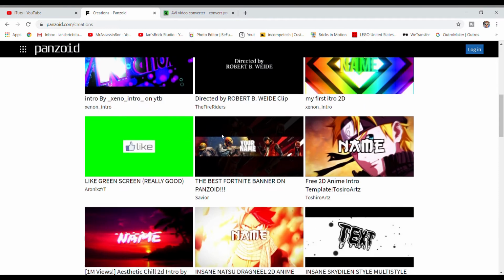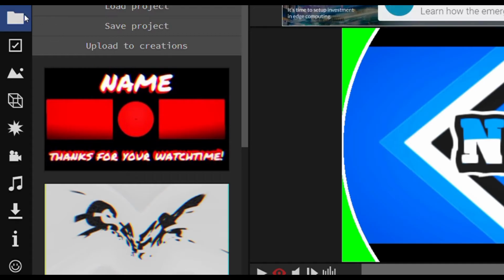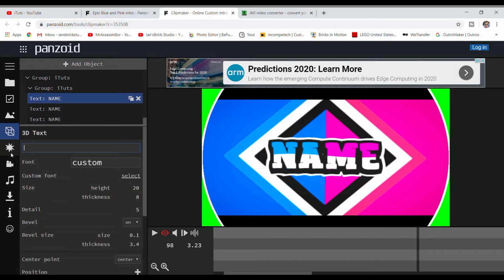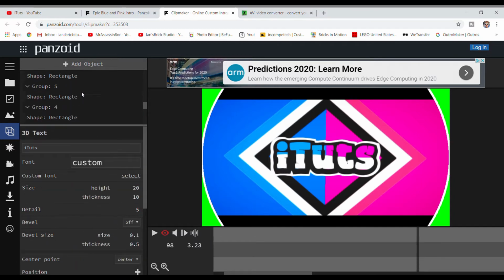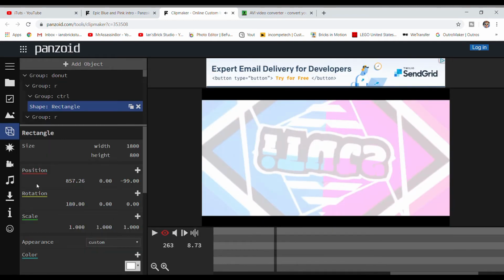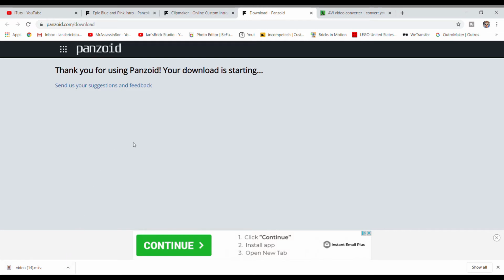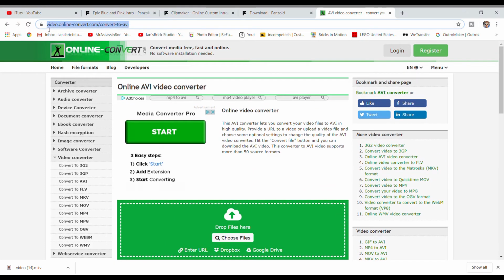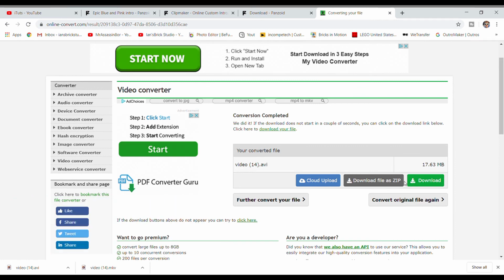How to Make a YouTube Intro Using Panzoid in 2020! FREE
When starting out on YouTube it is very important ot have an intro in your videos! Using a website called Panzoid, you are able to make an intro 100% for free using free templates! This is a very simple and non-time consuming process!

What is up everyone! My name is Ian and I am the channel owner of iTuts! On mychannel you will be served with a variety of tutorials to get you started on YouTube. If you have any questions or video requests, feel free to leave a comment on any video or DM me on Instagram or Twitter and I will get back to you as son as possible!